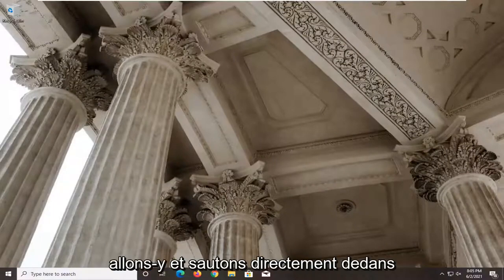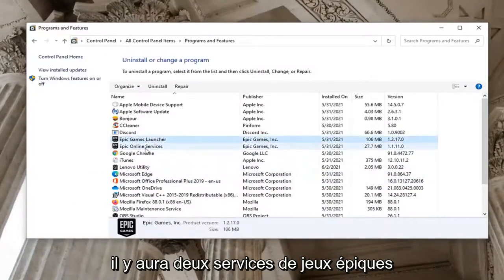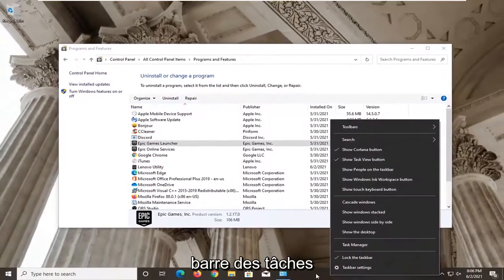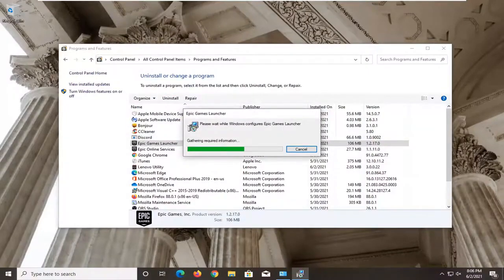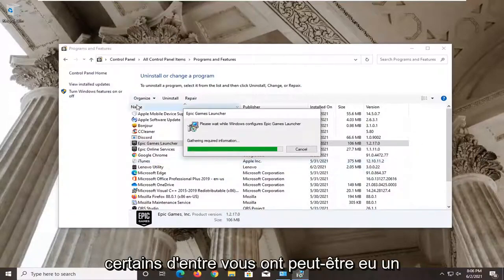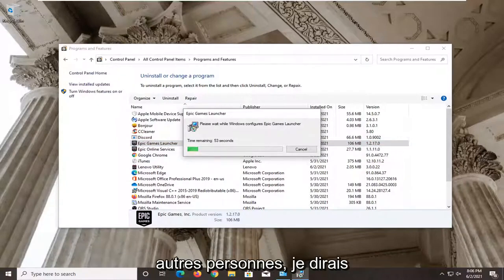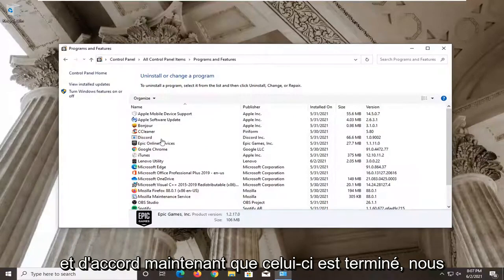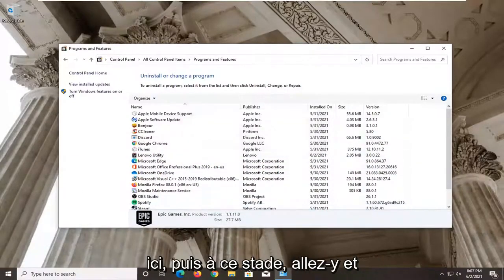Comment désinstaller Epic Games en cours d'exécution.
Comment désinstaller Epic Games Launcher - Correction de l'erreur Epic Games Launcher est en cours d'exécution

Le lanceur Epic Games devient rapidement un endroit populaire pour jouer à des jeux comme Fortnite, ainsi que la liste croissante de titres que l'éditeur Epic Games marque comme des exclusivités permanentes ou chronométrées. Malheureusement, la stratégie d'Epic consistant à convaincre les développeurs et les éditeurs de vendre leurs jeux sur sa plate-forme a provoqué la colère de nombreux joueurs. Cela dit, il arrive un moment où vous devrez peut-être désinstaller le lanceur Epic Games. Que ce soit parce que vous avez des sentiments à propos des monopoles en guerre ou simplement parce que vous avez besoin d'espace supplémentaire sur votre disque dur, nous avons ce qu'il vous faut. Ce n'est pas aussi facile que vous le pensez, surtout si vous rencontrez quelques problèmes courants. Voici comment désinstaller le lanceur Epic Games.

Notez simplement qu'avant de désinstaller Epic Games Launcher ou l'un de vos jeux, vous devez vous assurer qu'ils sont complètement fermés. Si vous êtes sur un PC, cela peut impliquer de mettre fin à leurs processus via le Gestionnaire des tâches.

Problèmes abordés dans ce tutoriel :
désinstaller le lanceur de jeux épiques en cours d'exécution
désinstaller le lanceur de jeux épiques windows 10
désinstaller le lanceur de jeux épiques pc
désinstaller le lanceur de jeux épiques conserve les jeux
impossible de désinstaller le lecteur invalide du lanceur de jeux épiques
comment désinstaller le lanceur de jeux épiques
comment désinstaller complètement le lanceur de jeux épiques
impossible de désinstaller le lanceur de jeux épiques
comment désinstaller le lecteur invalide du lanceur de jeux épiques
suppression du lanceur de jeux épiques
erreur de désinstallation du lanceur de jeux épiques
désinstaller le lanceur de jeux épiques Unreal Engine
comment désinstaller le lanceur de jeux épiques et fortnite
désinstaller des jeux du lanceur de jeux épiques
comment désinstaller les jeux de lanceur de jeux épiques
comment désinstaller le lanceur de jeux épiques sur un ordinateur portable
je ne peux pas désinstaller le lanceur de jeux épiques
Le lanceur de jeux épiques ne se désinstalle pas

Ce didacticiel s'appliquera aux ordinateurs, ordinateurs portables, ordinateurs de bureau et tablettes exécutant le système d'exploitation Windows 10 et Windows 11 (famille, professionnel, entreprise, éducation) de tous les fabricants de matériel pris en charge, tels que Dell, HP, Acer, Asus, Toshiba, Lenovo, et Samsung.